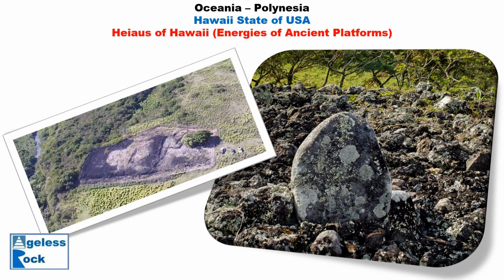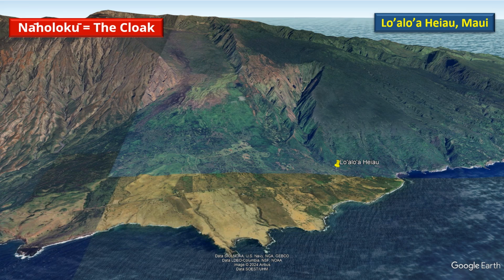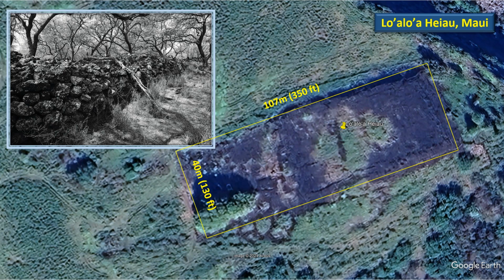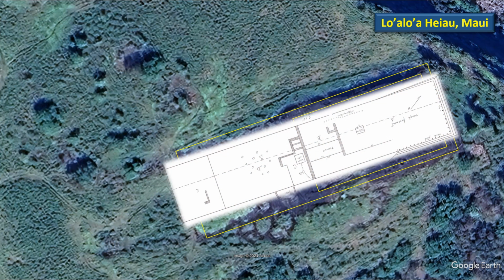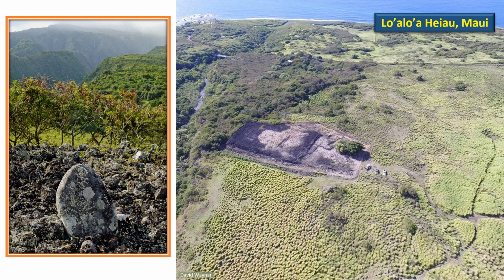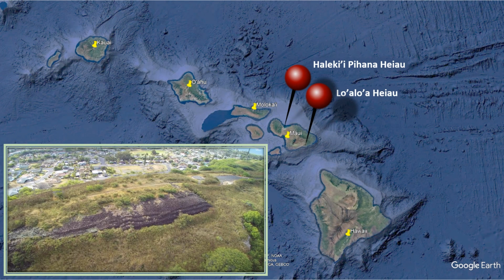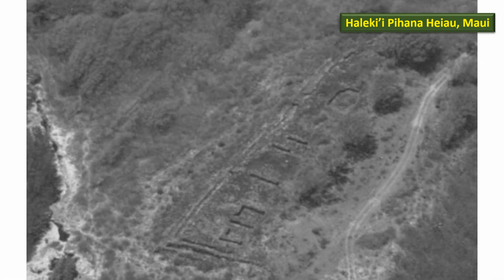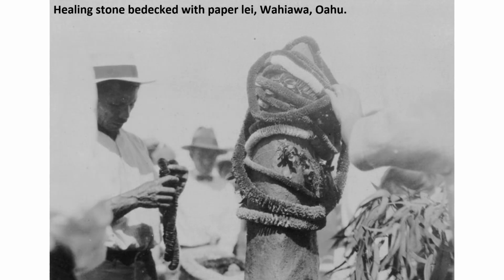Energies of Ancient Temples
Worshiping at ancient heiaus of Hawaii is what we do today but  they have astronomical alignments which locals and foreigners never fully understand. How is that possible?

This video is a compilation of materials that forms my own thoughts and opinions – Bernie Ong